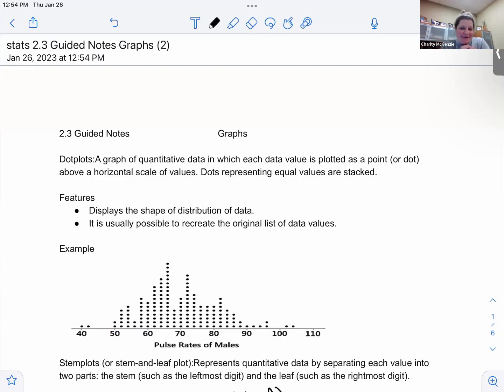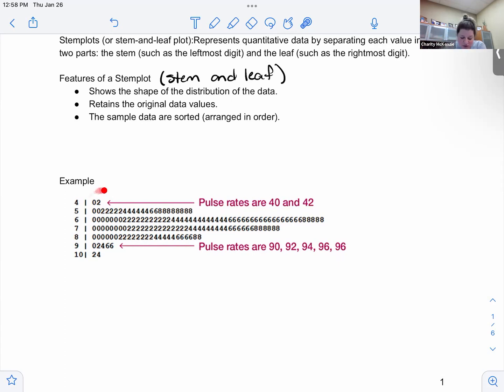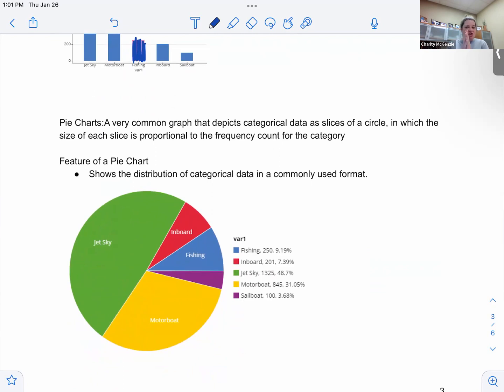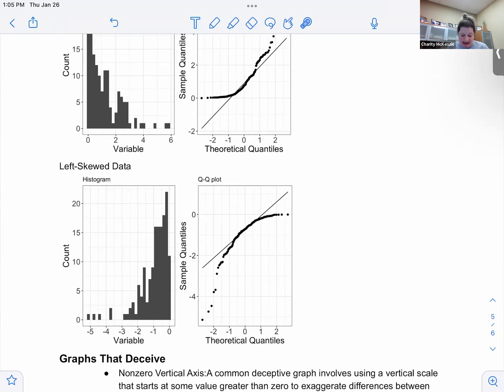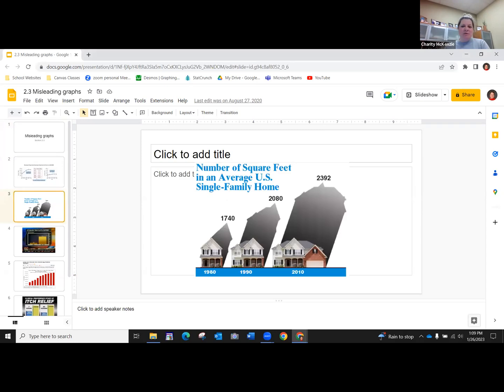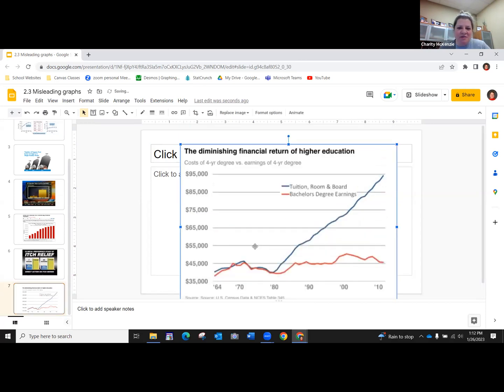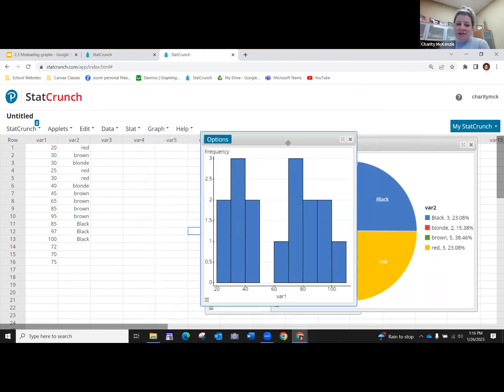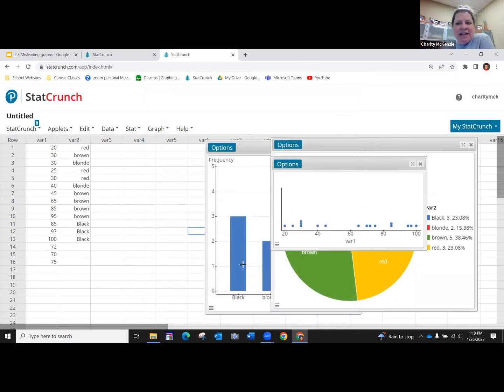Stats 2.3 Graphs that enlighten and graphs that deceive